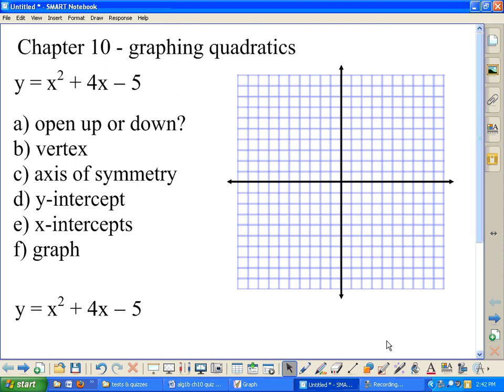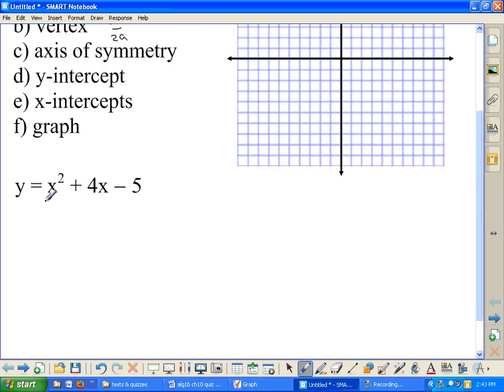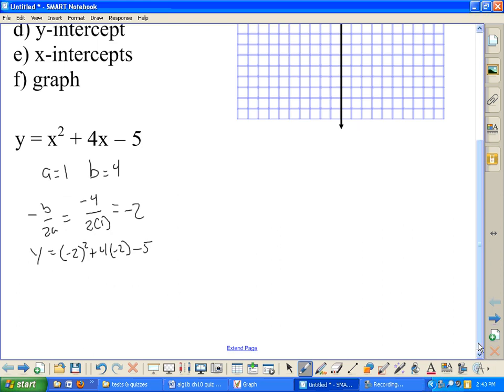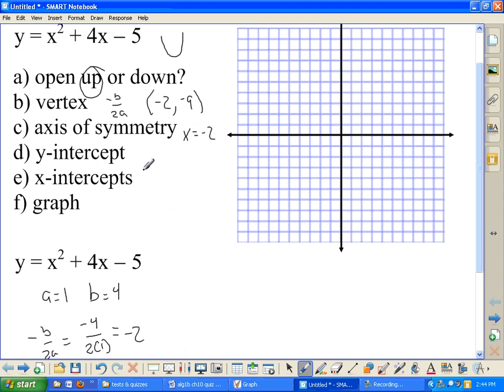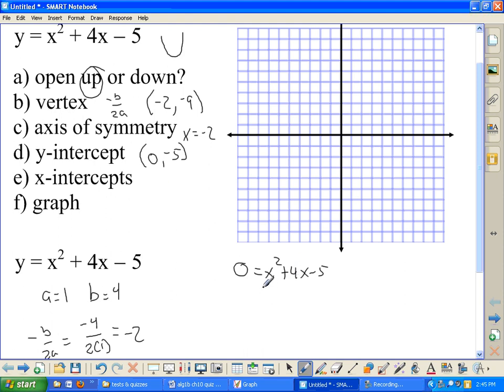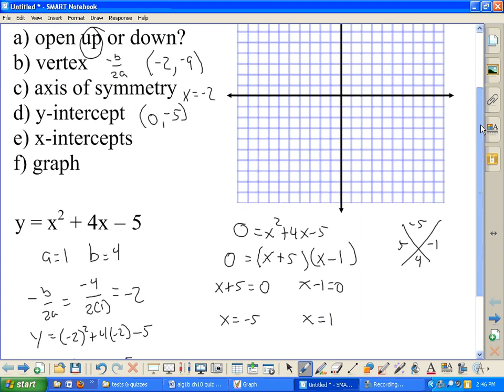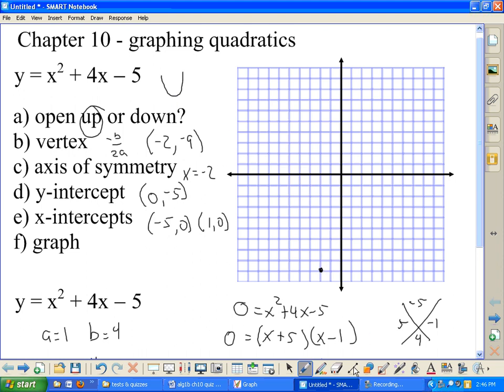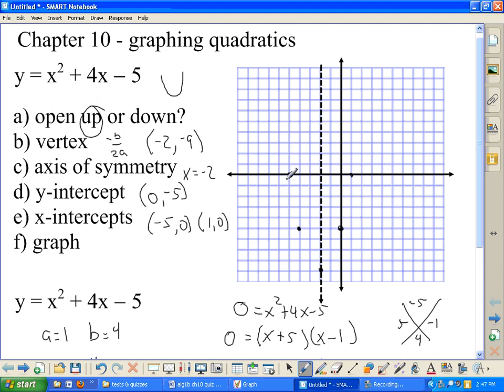Alg1B ch 10 graphing quadratics 1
finding the vertex, axis of symmetry, intercepts, graphing parabola